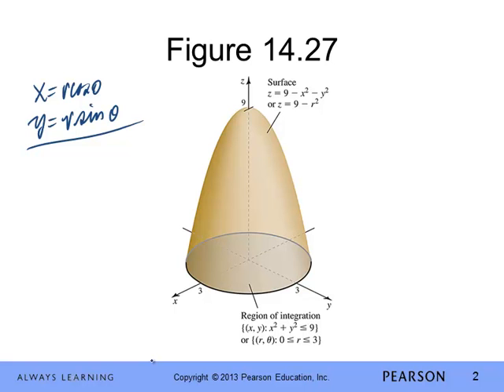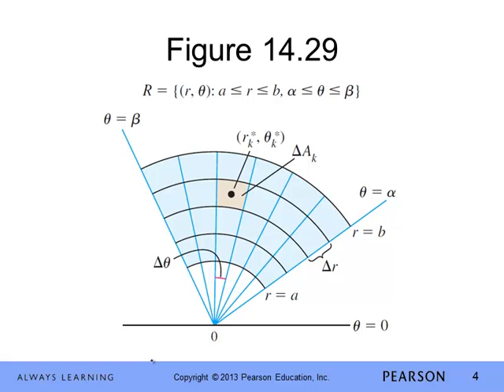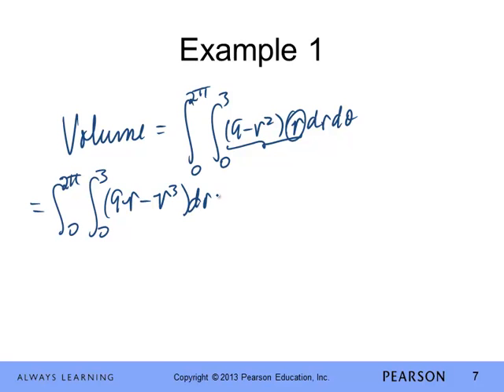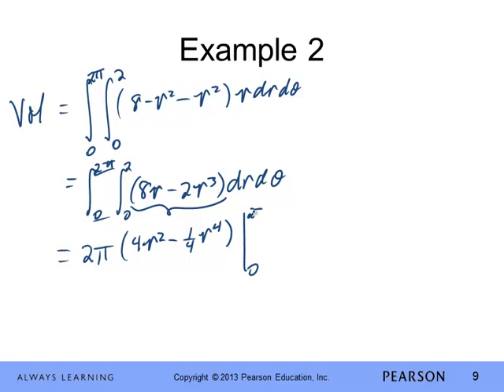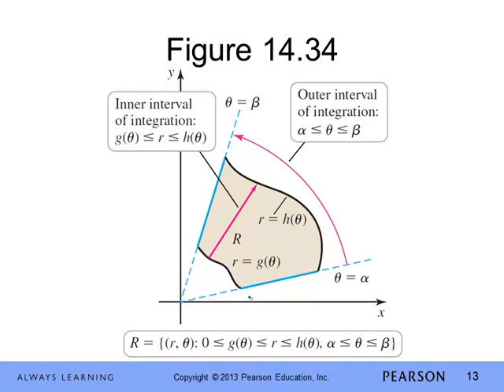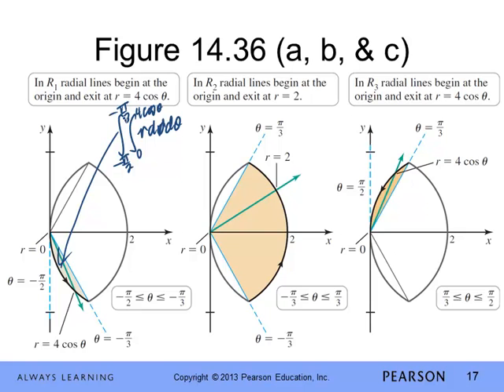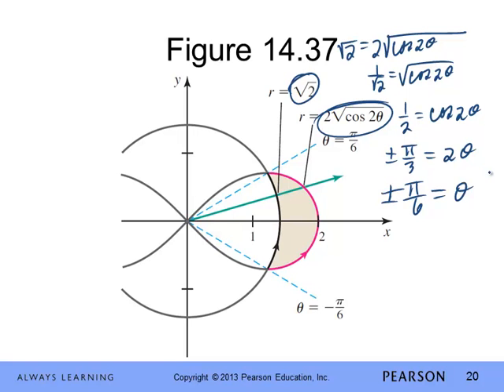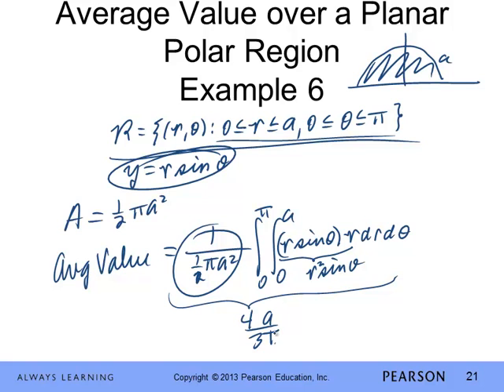MAT 219 E1 02JUL13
Discussion of polar double integrals.